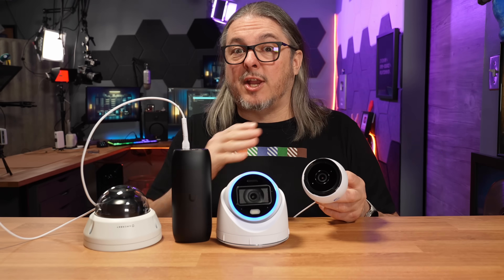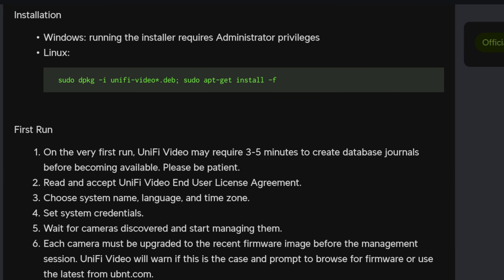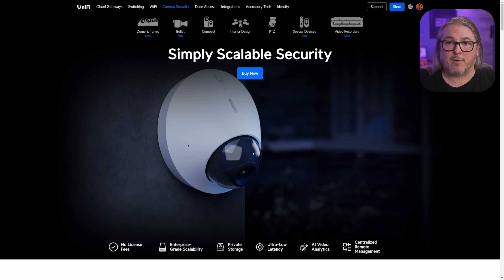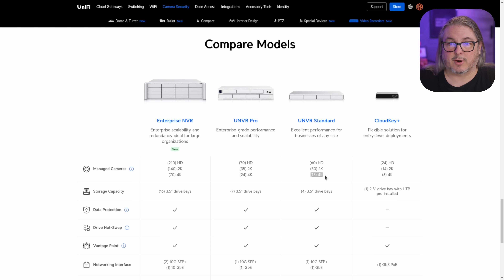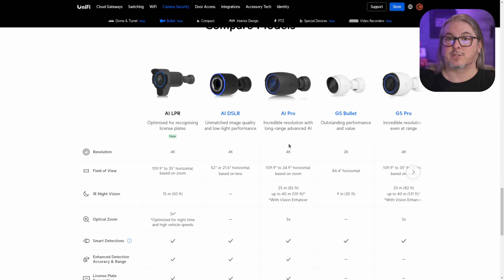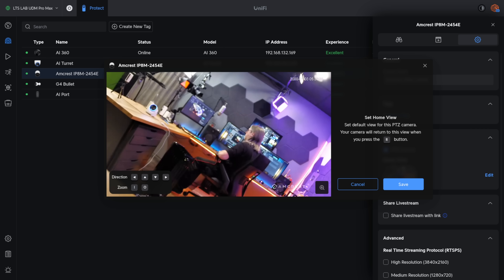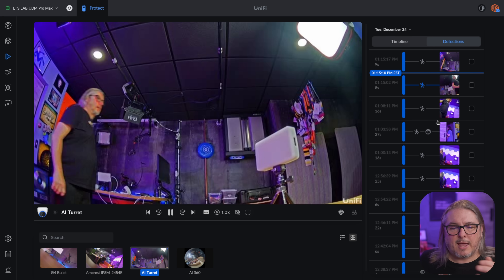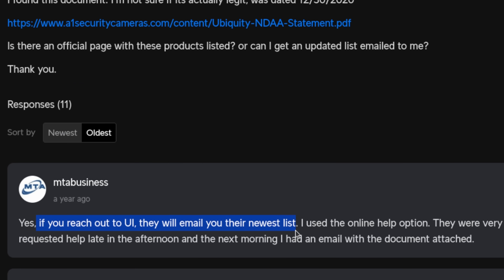UniFi Protect: From Underdog to Industry Leader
Chapters
00:00 UniFi Protect Camera System
01:40 The History of UniFi Video and Protect
03:35 UniFi Protect Licences and Cloud Registration
04:26 Choosing A UniFi Protect NVR
05:41 UniFi Camera Options
08:10 UniFi AI Port
08:31 UniFi Protect ONVIF Third Party Camera Support
09:30 UniFi Protect 5.1
10:33 Detections and Object Tracking
11:33 Case management
12:38 UniFi NDAA Compliance